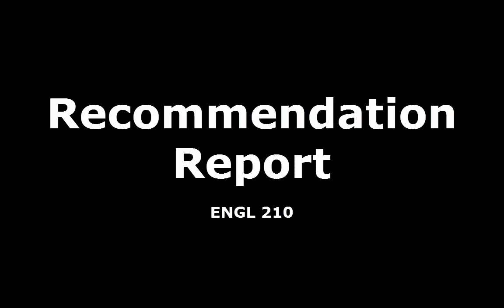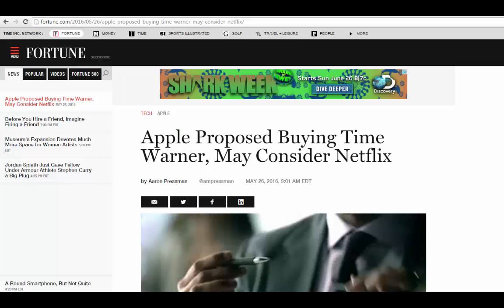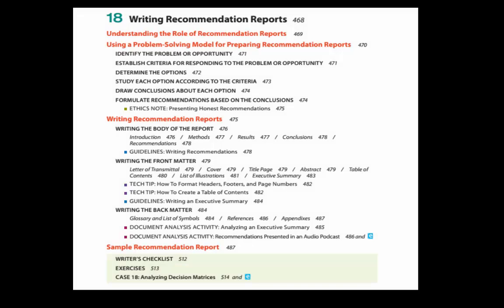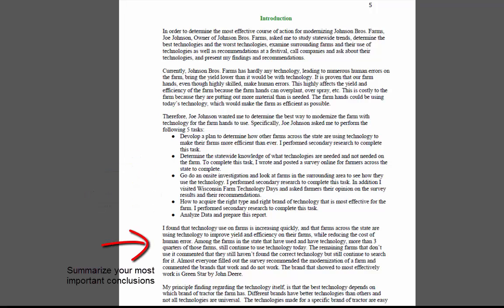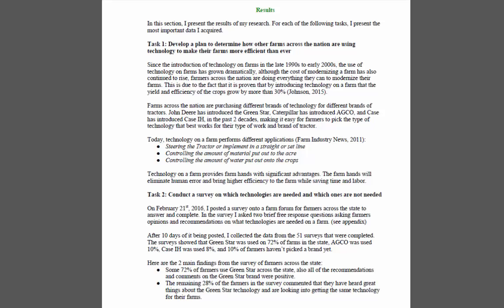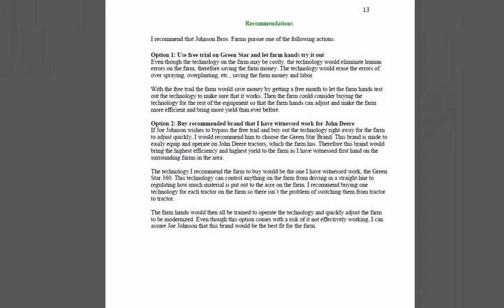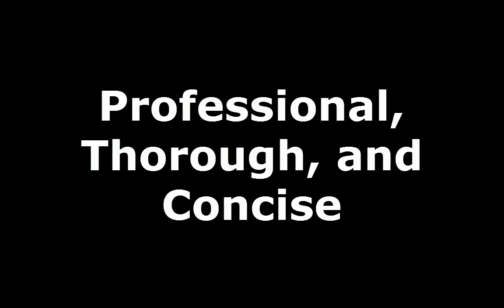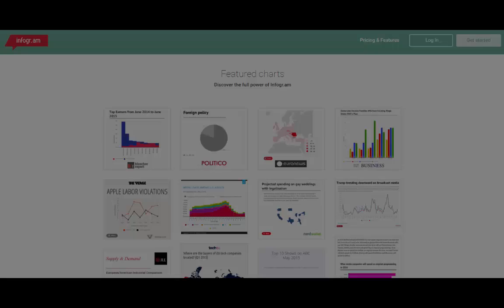Recommendation Report Video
The official video for ENGL 210: Business and Technical Writing. This is about the Recommendation Report, and it shows you the required sections, how to write them, and what to focus on.